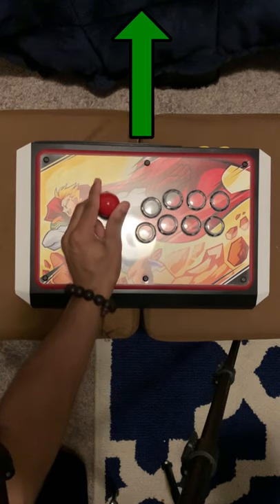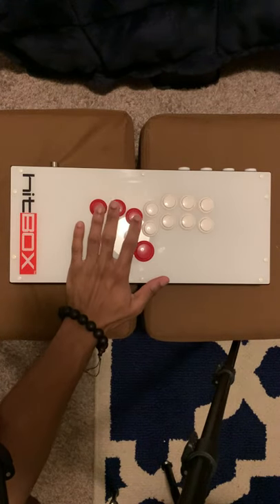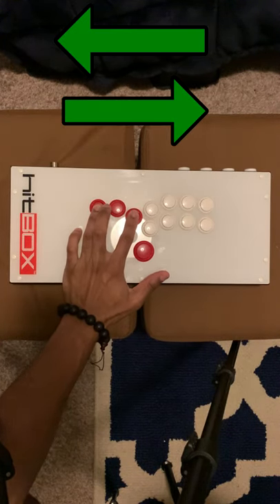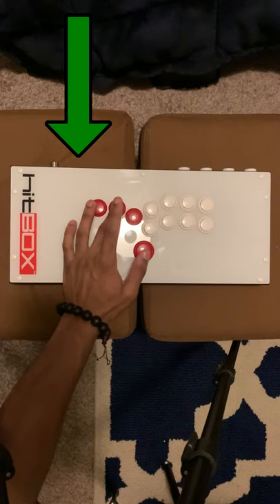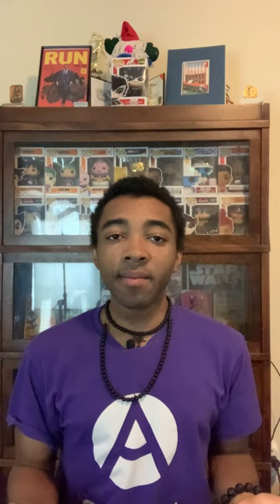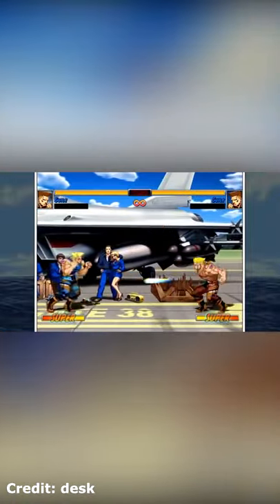What is SOCD in Fighting Games? | Pretzel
If you play on a Hit Box, you've probably heard the term "SOCD." Here's what it means and how it impacts how we play fighting games.

FEELING GENEROUS? SEND A TIP

All button controllers like the Hit Box and MixBox present us with a unique problem that didn't exist back in the fighting game arcade era: you could now technically move in two directions at the same time. On a traditional arcade stick, when you moved in one direction you committed to it and only sent the signal for one direction to the game. You couldn't move left and right at the same time. On a Hit Box or MixBox, you can do that with just two button presses. This complicates how the game handles special move inputs, especially charge inputs. SOCD systems attempt to fix that.

Description Tags: SOCD, What is SOCD in Fighting Games?, What is SOCD in Fighting Games, fighting game glossary, arcade controller, hitbox, hitbox controller, hitbox arcade, hitbox arcade stick, hitbox arcade controller, hitbox fightstick, hit box fightstick, hit box arcade stick, hit box, hit box controller, all button arcade controller, all button arcade stick, all button fight stick, simultaneous opposite cardinal directions